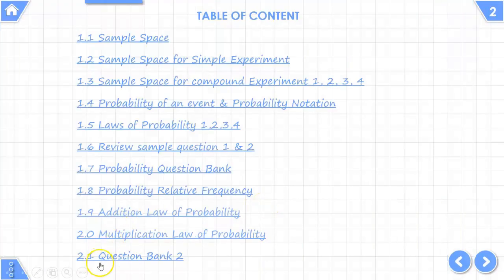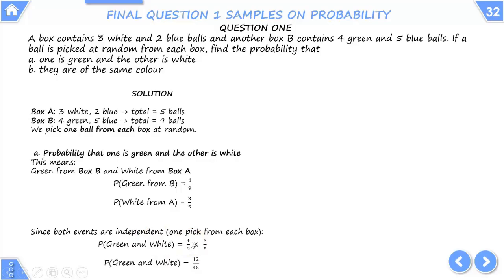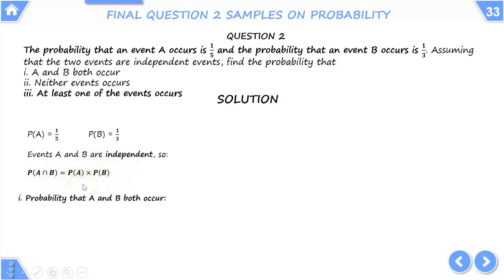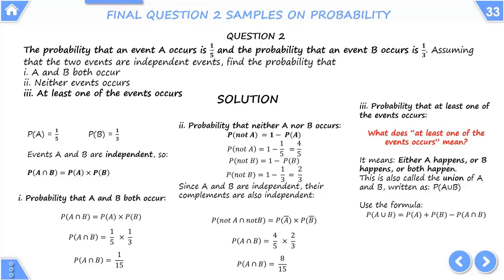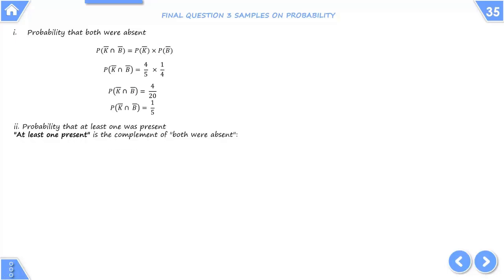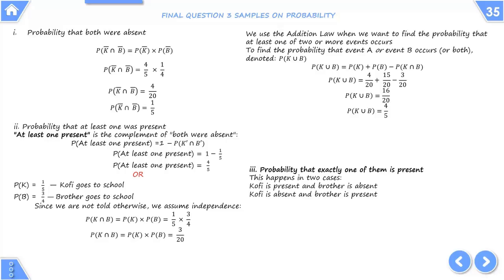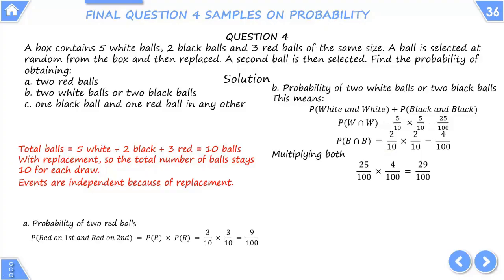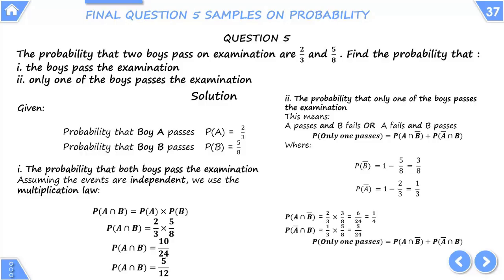Probability Most asked Questions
Get exam-ready with the most asked Probability questions! This video covers key concepts, formulas, and solved examples to help you tackle final exam problems with confidence. Perfect for quick revision and scoring high in probability.”